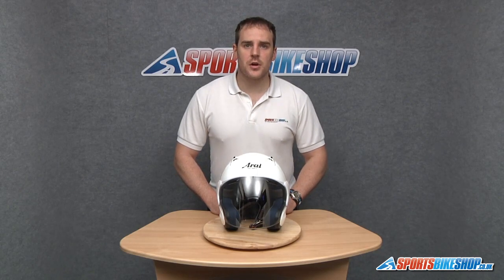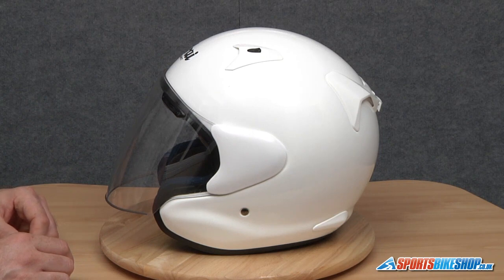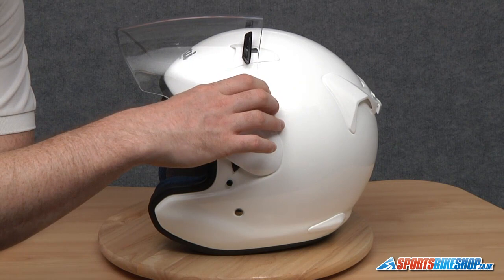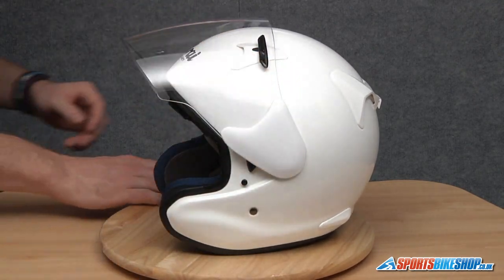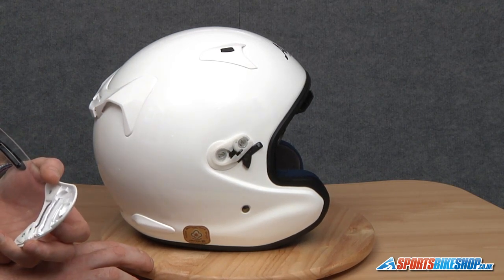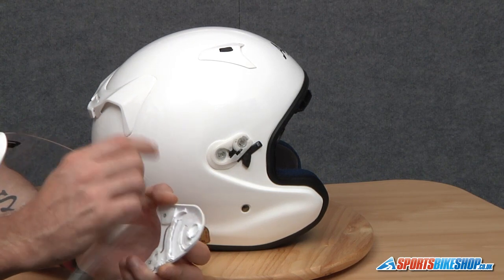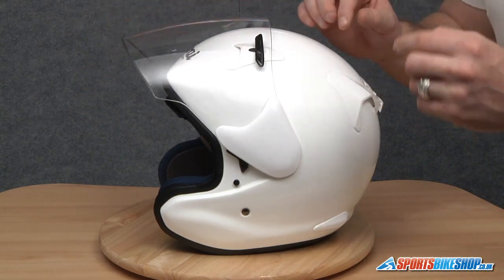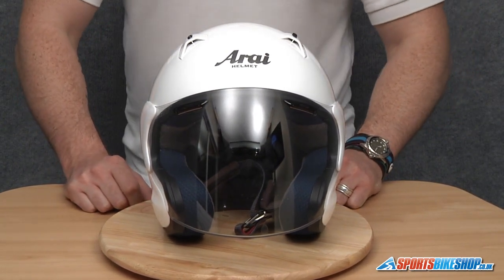How To Change An Arai X-Tend Visor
A short video and explanation on how to remove and replace an Arai X-Tend motorcycle helmet visor.